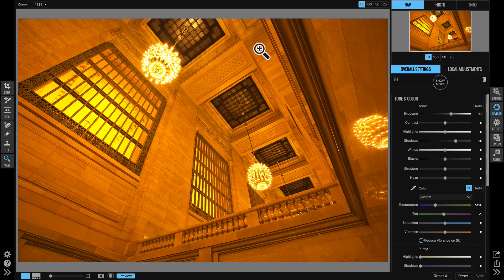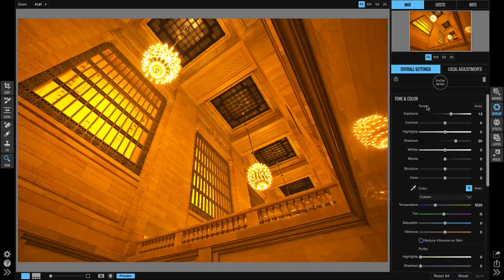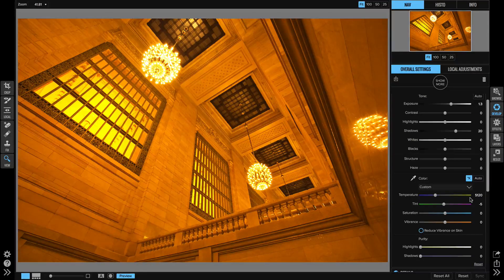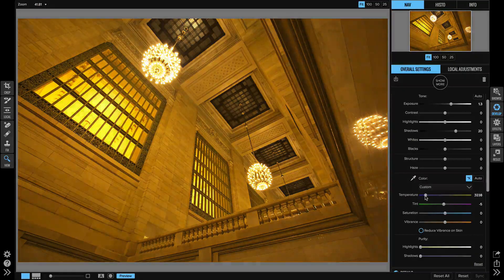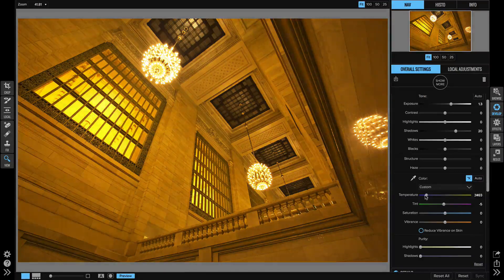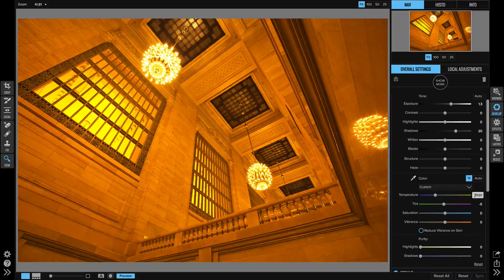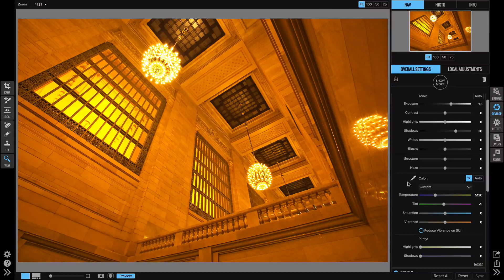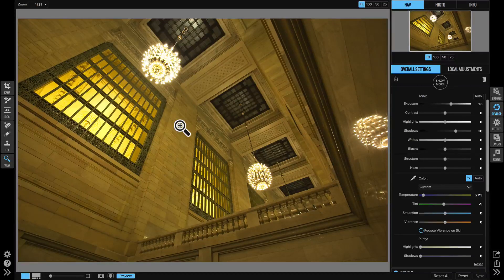New White Balance Options – ON1 Photo RAW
New in ON1 Photo RAW 2017.6 iis the new option for adjusting white balance on your photos. When processing raw photos, the color temperature range is now measured in Kelvin degrees, giving you a larger and more accurate range to make adjustments.